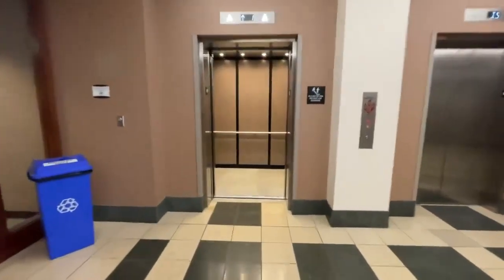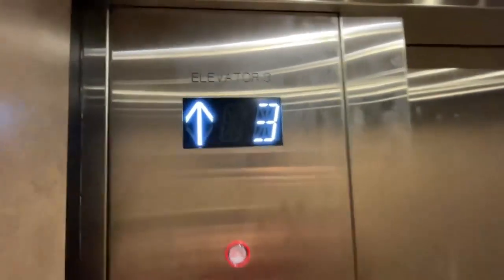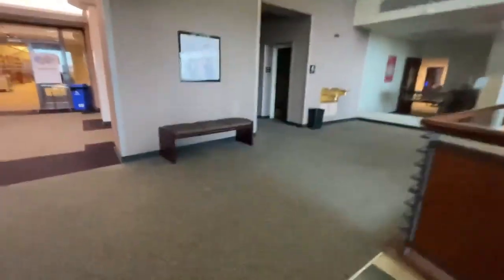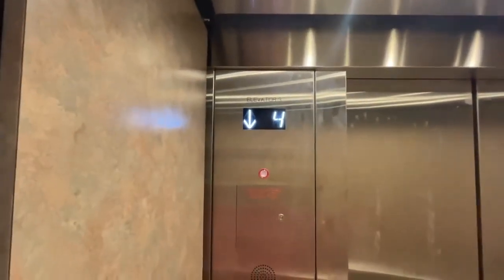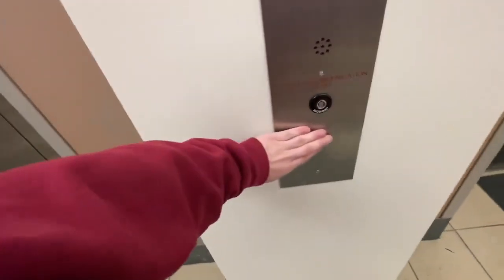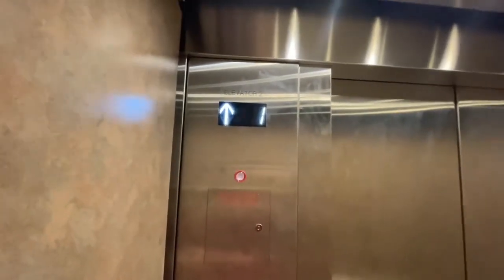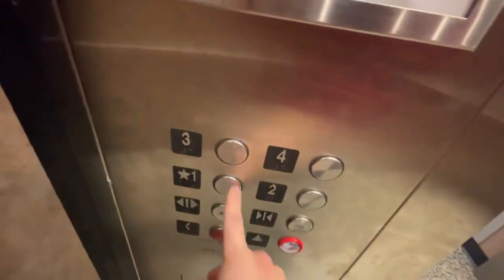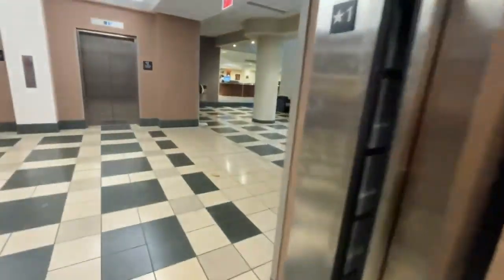3rd Video of the modernized elevators at James Walker library